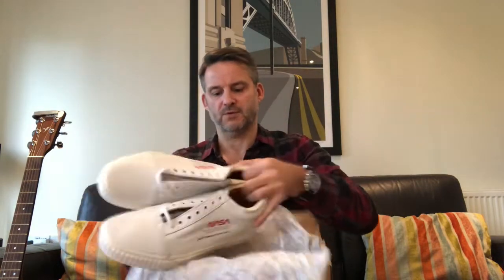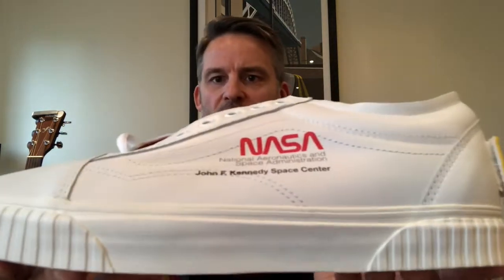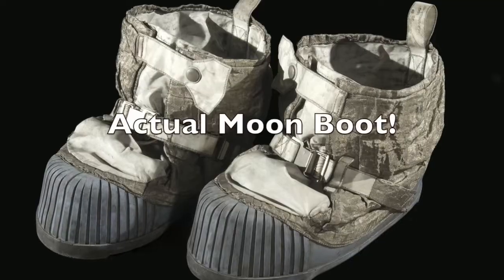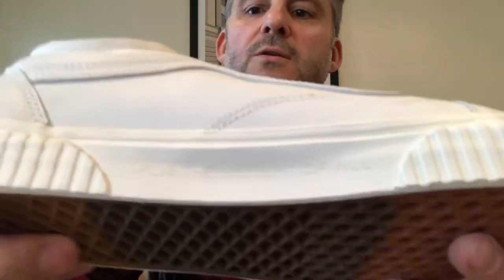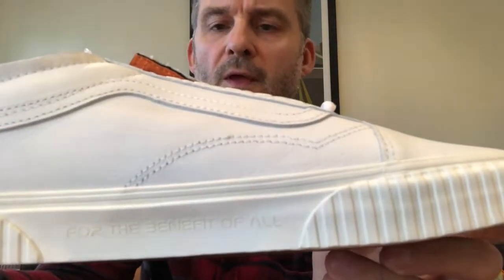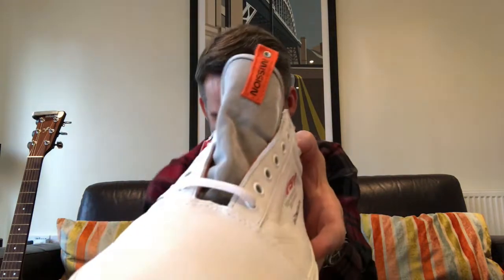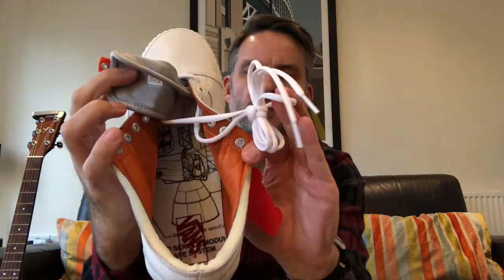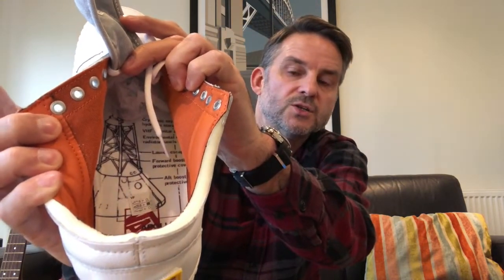NASA VANS X SPACE VOYAGER OLD SKOOL SHOES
Love these - the latest collab from Vans with Nasa. Many colourways, well, 4, but these by far the best.

I say TTS but you COULD go 1/2 size down. Take your Nike size.